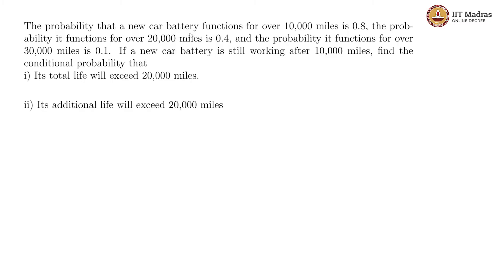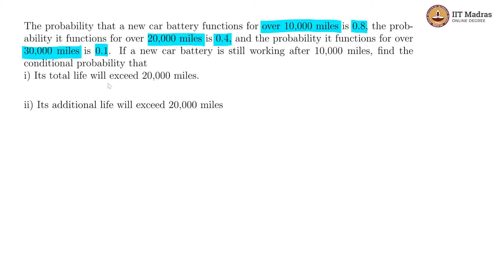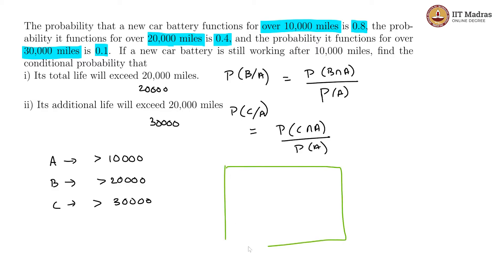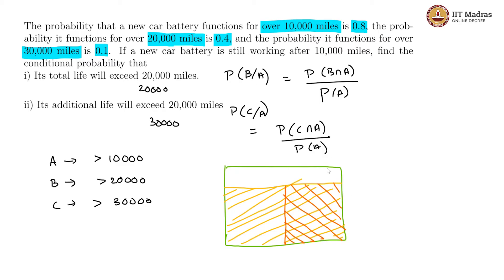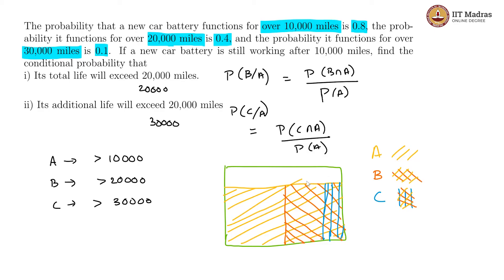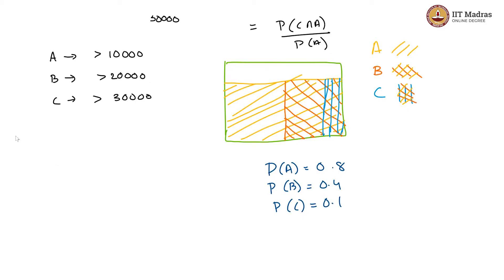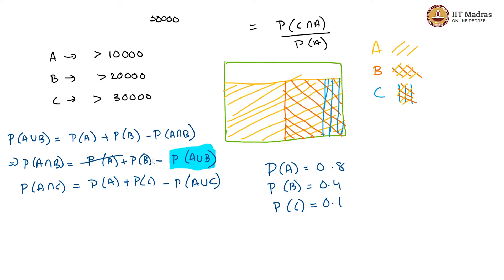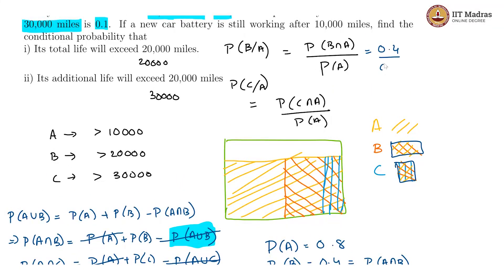week 7 Tutorial 5